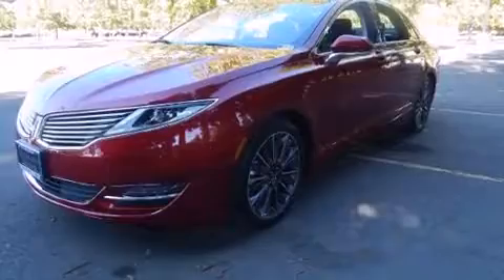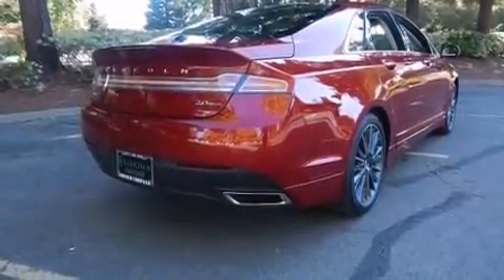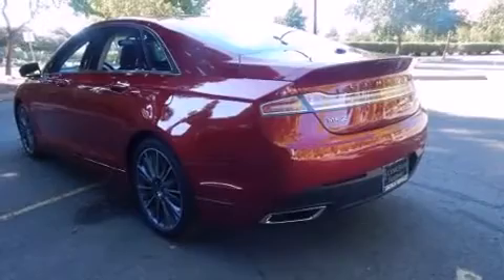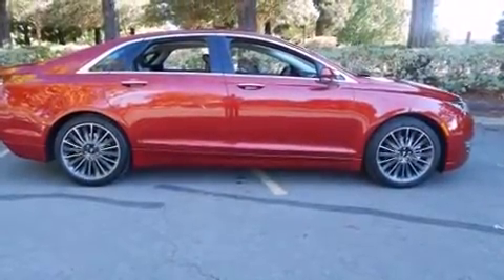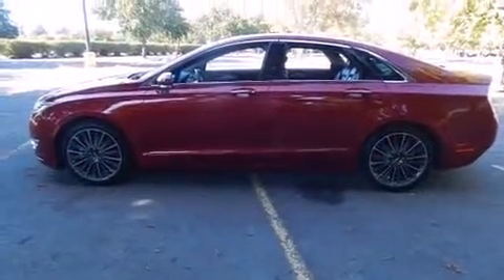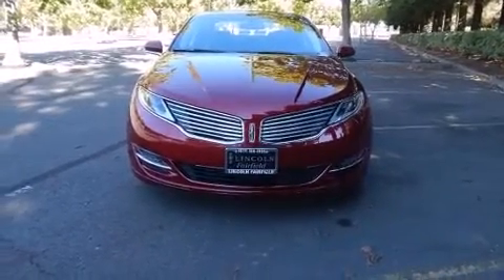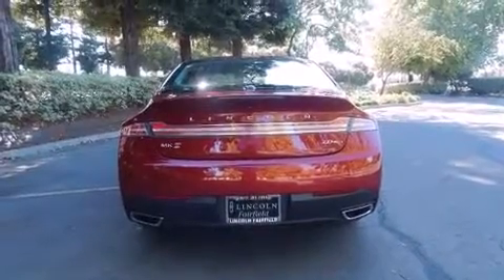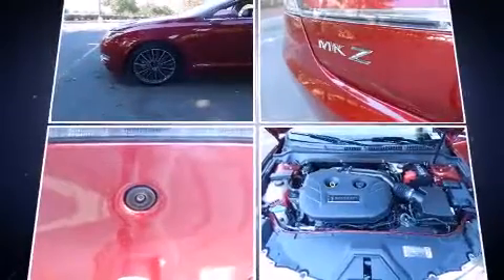2016 Lincoln MKZ in Fairfield, CA 94534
Ford Fairfield
3050 Auto Mall Ct

Introducing the 2016 Lincoln MKZ This 4 door, 5 passenger sedan offers the latest in technological innovation and style. Smooth gearshifts are achieved thanks to the efficient 4 cylinder engine, providing a spirited, yet composed ride and drive. Turbocharger technology provides forced air induction, enhancing performance while preserving fuel economy. Lincoln prioritized practicality, efficiency, and style by including: 1-touch window functionality, a built-in garage door transmitter, a power seat, an automatic dimming rear-view mirror, power moon roof, cruise control, and air conditioning. Lincoln ensures the safety and security of its passengers with equipment such as: dual front impact airbags with occupant sensing airbag, head curtain airbags, traction control, brake assist, a panic alarm, an emergency communication system, and 4 wheel disc brakes with ABS. With electronic stability control supplementing mechanical systems, you'll maintain precise command of the roadway. Our experienced sales staff is eager to share its knowledge and enthusiasm with you. We'd be happy to answer any questions that you may have. Stop by our dealership or give us a call for more information.